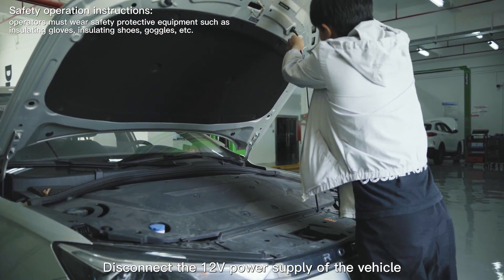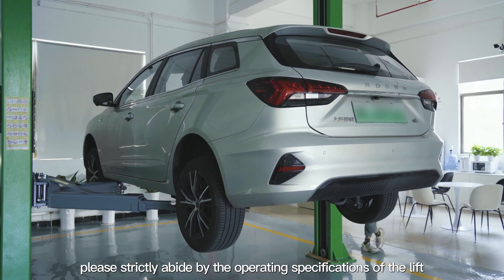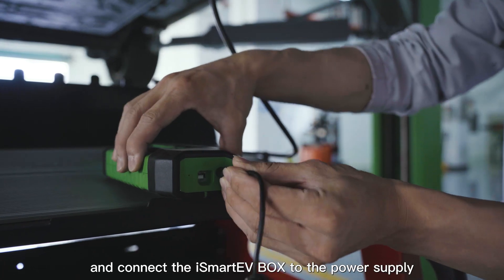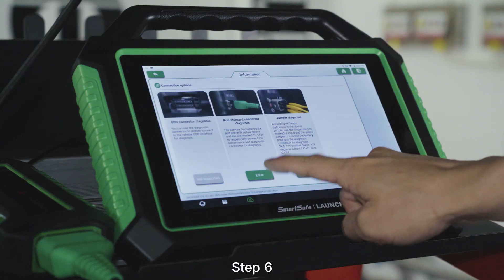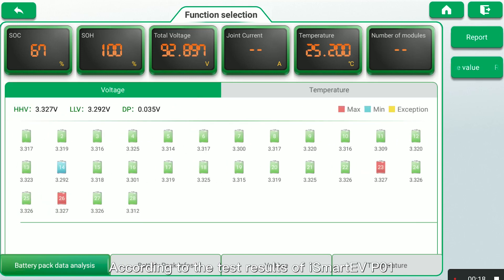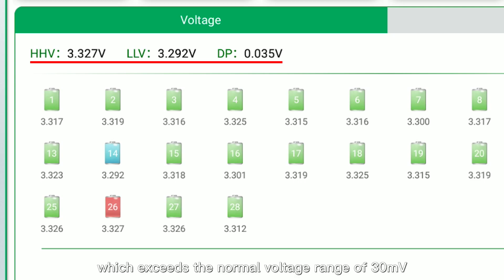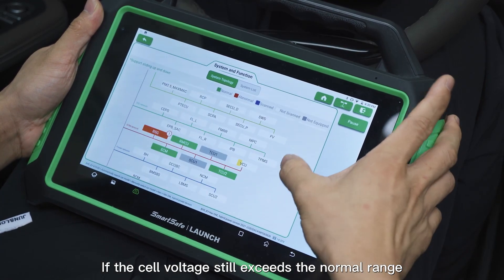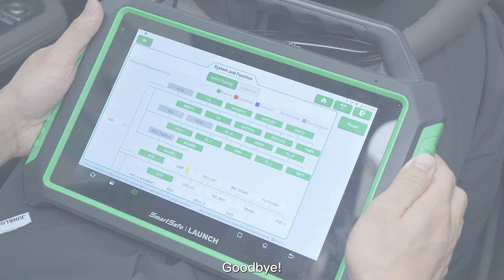iSmartEV P01 for Roewe Ei5 Model Test